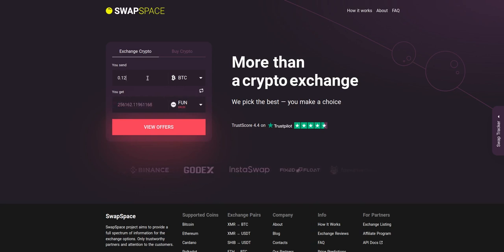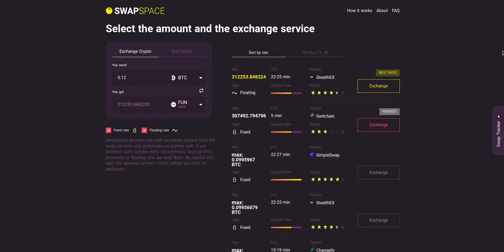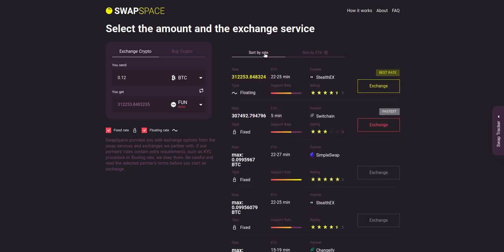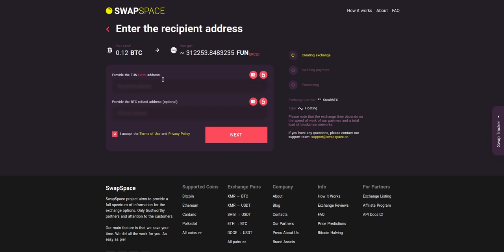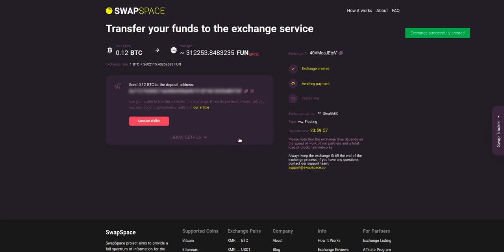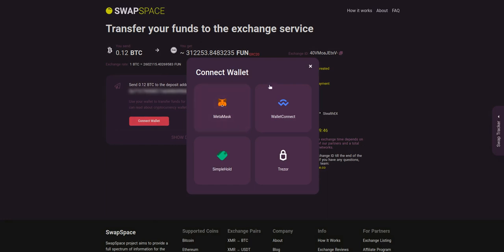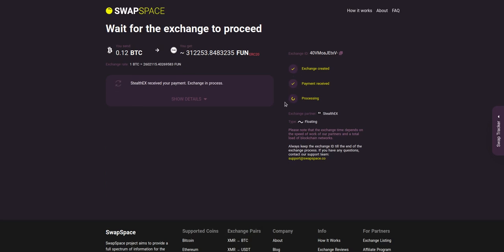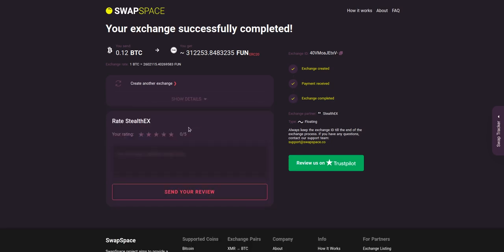How to Exchange Bitcoin to FunFair: BTC to FUN Swap Guide | SwapSpace Crypto — Exchange Aggregator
In this tutorial, we’ll show you how to convert BTC to FUN on SwapSpace. It’s easy and doesn’t even require registration or passing a KYC — if you have a cryptocurrency wallet, you’re all set! Just follow the four simple steps in the video to swap Bitcoin to FunFair.

SwapSpace is an anonymous instant cryptocurrency exchange aggregator that provides offers for exchanging cryptocurrencies at the best rates. Swap 1500+ coins, including BTC to FUN, buy crypto with fiat, read cryptocurrency exchange reviews for our partners, and get info on your favorite coins and crypto price predictions — all in one place!